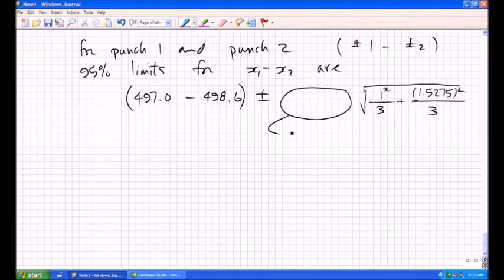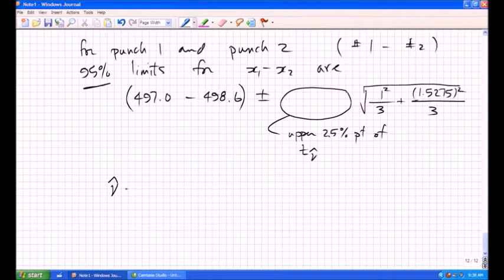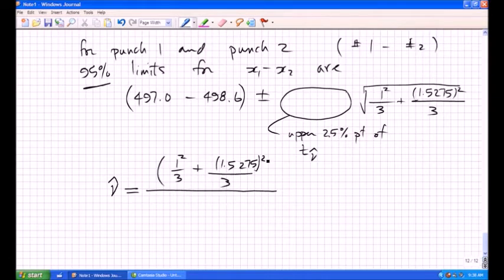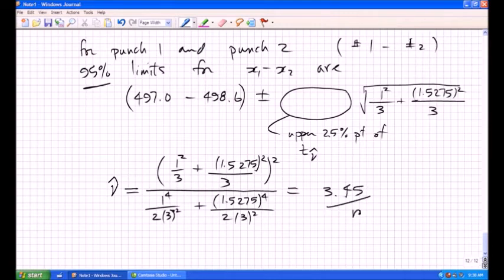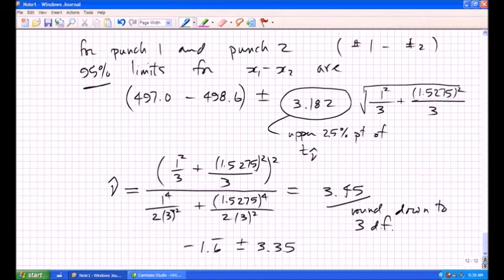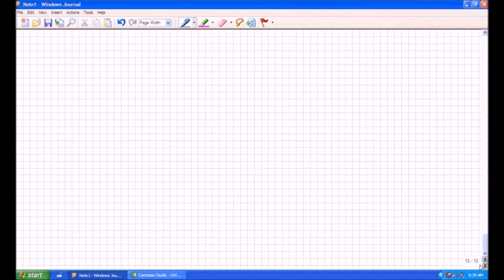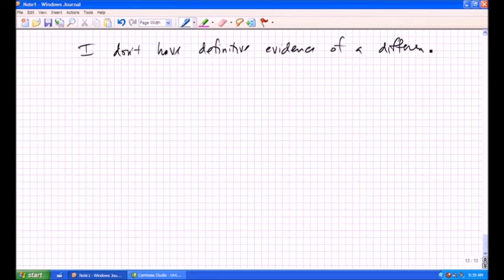IE361 Example 07 3